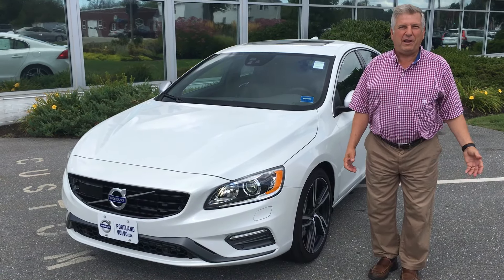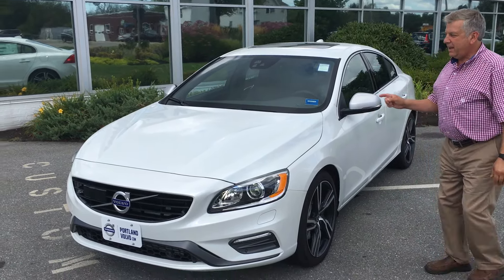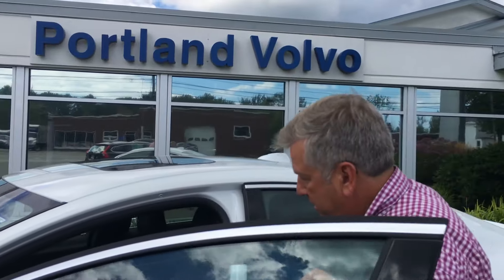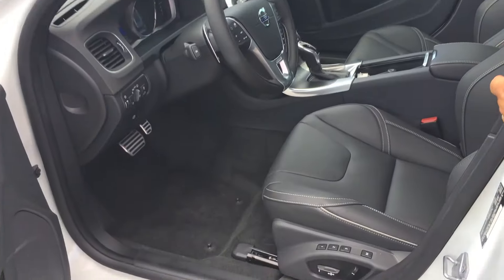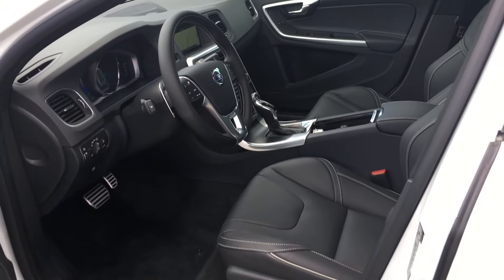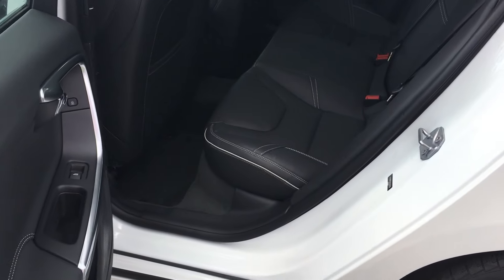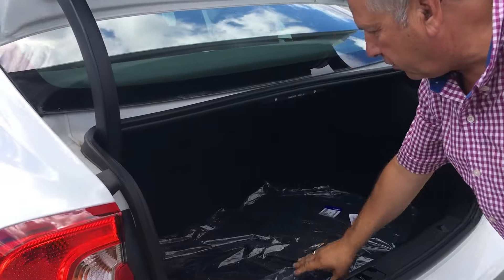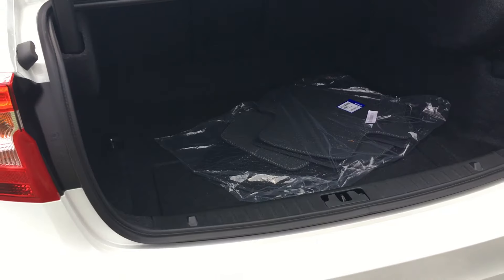17035 - 2017 Volvo S60 R design from Portland Volvo